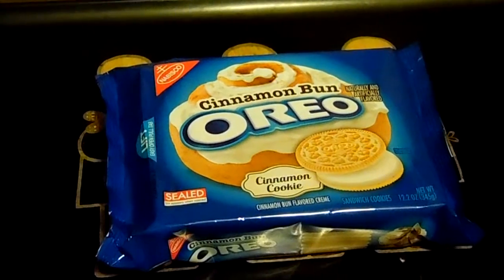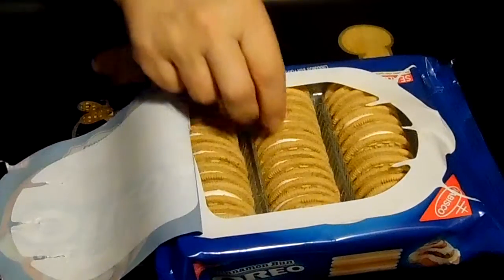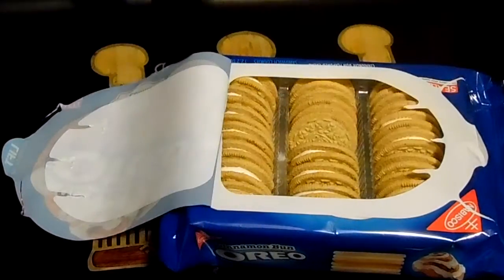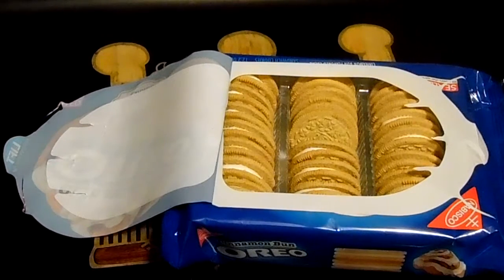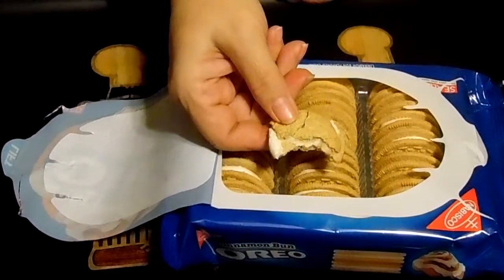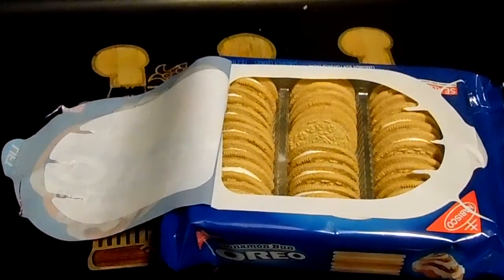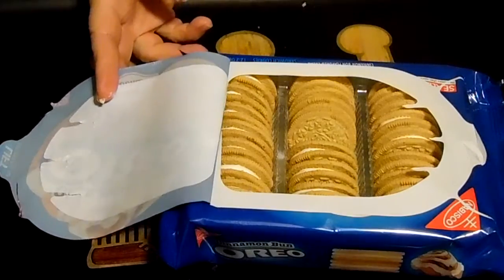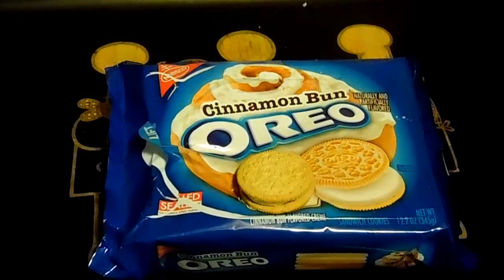Oreos Cinnamon Bun Flavor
Yet another new flavor from Oreos, but will it cinnamon bun?